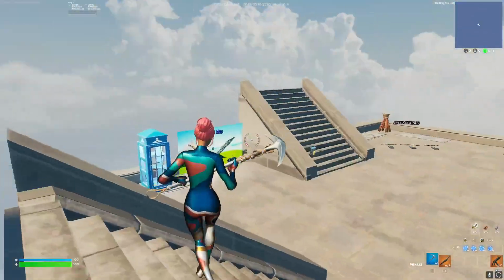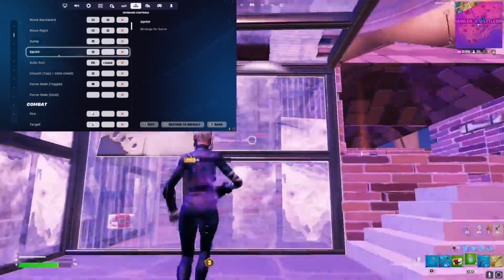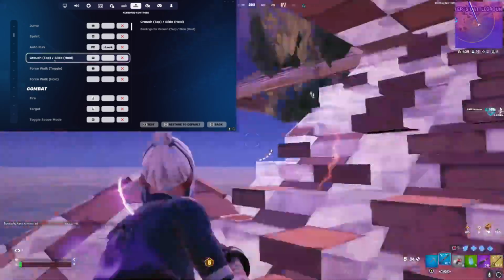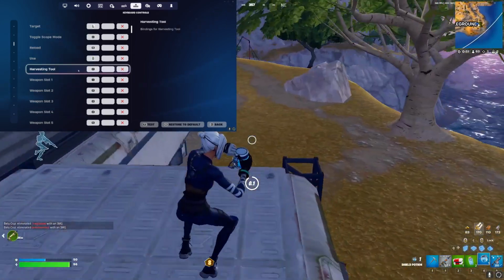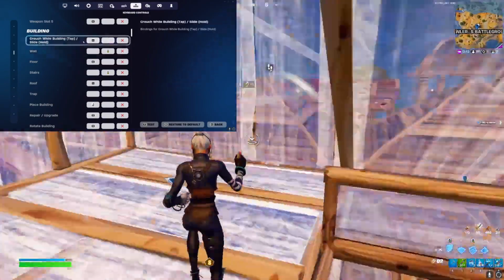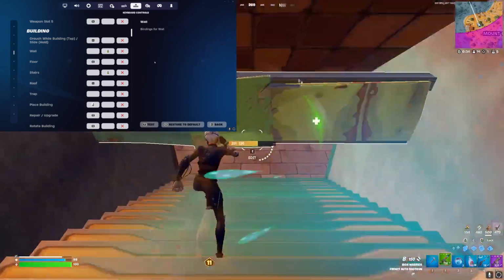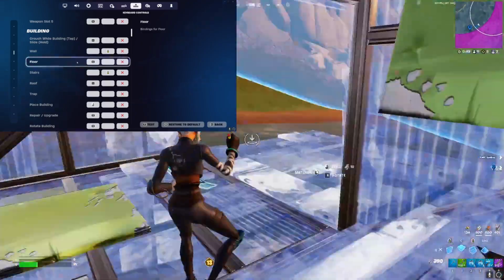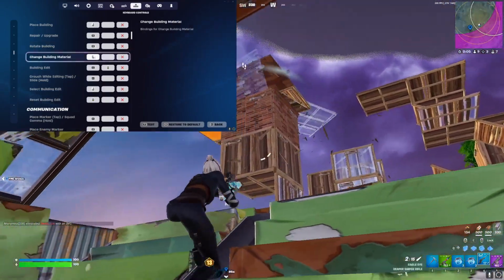BEST OPTIMAL Keybinds for Beginners & Switching to Keyboard & Mouse in Fortnite Season 2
Today I show you the BEST Fortnite keybinds for beginners and people that are switching to keyboard and mouse for progression purposes. These are fully optimal for chapter 5 season 2.

Brand NEW 🔴RED VS BLUE🔵 creative map - 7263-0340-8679

Use code JKC in the Fortnite item shop if you enjoy my content!

My other creative maps:
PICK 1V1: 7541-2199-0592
SPEED ZERO BUILD 1V1: 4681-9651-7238
NEW Free Build map: 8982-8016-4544
0 Delay 1v1 Map: 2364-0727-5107
0 Delay Free Build: 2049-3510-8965
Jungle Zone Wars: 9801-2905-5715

Use code JKC in the Fortnite item shop as this is the BEST WAY to support me :)